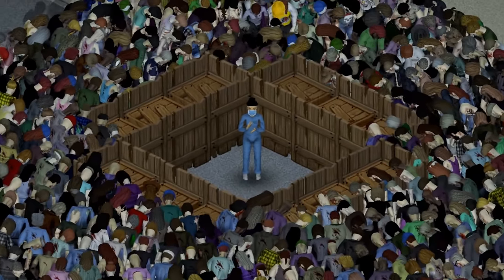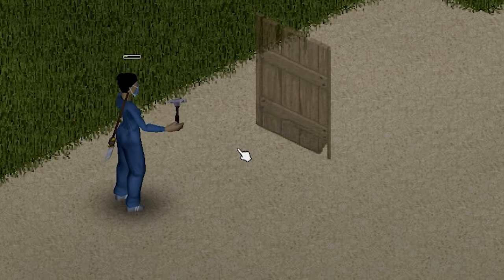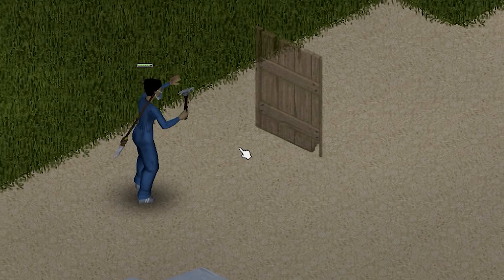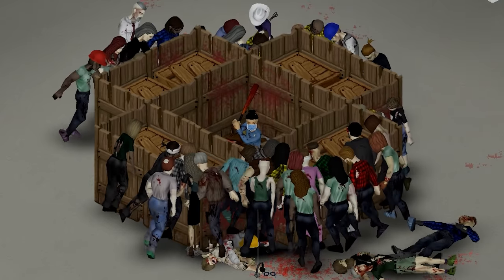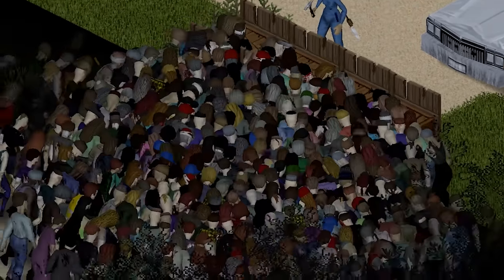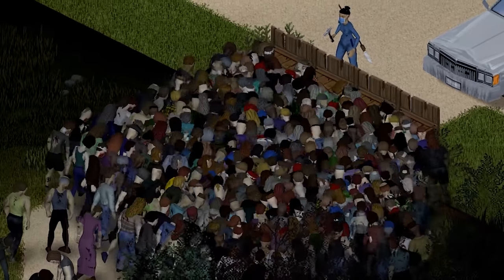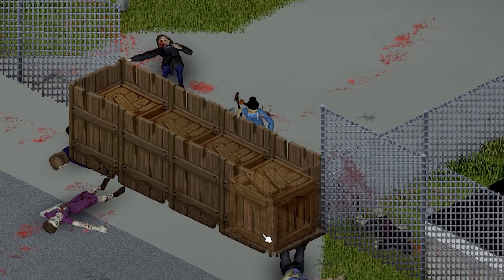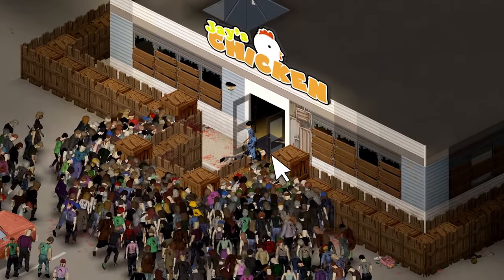this is the perfect barricade.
This is the perfect barricade in project zomboid.
0:00 Did you know that in Project Zomboid, you can craft the perfect base defense with only 2 fences and 1 wooden crate?
0:06 If you place two rows of fences parallel to each other, then fill the middle tile with any piece of path blocking furniture, zombies cannot destroy it.
0:14 Zombies are currently programmed to climb over fences, so when you place a wooden crate in between 2 fences, it breaks their pathfinding and you get this instead.
0:22 With enough resources, you can block gates, engineer zombie traps, and even block off entire areas with this exploit.